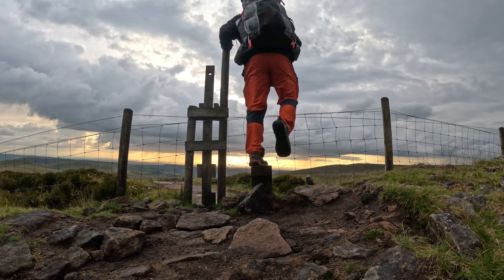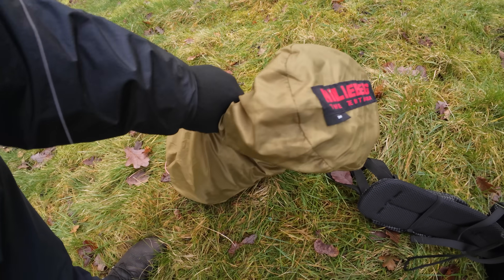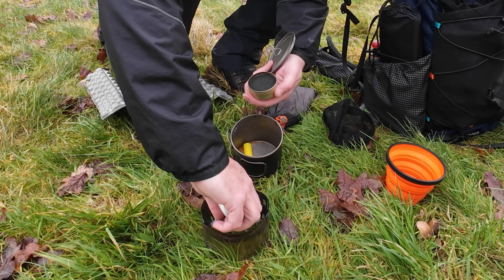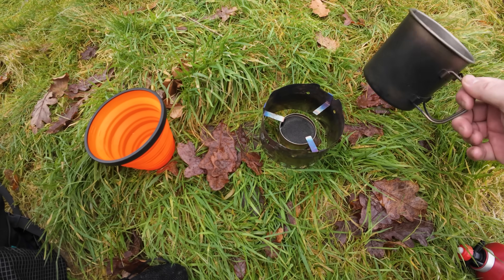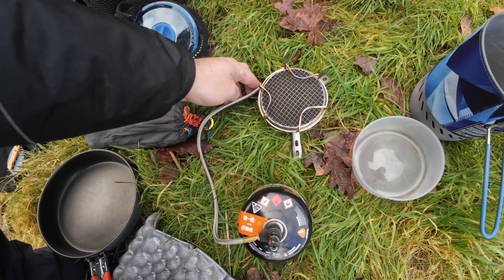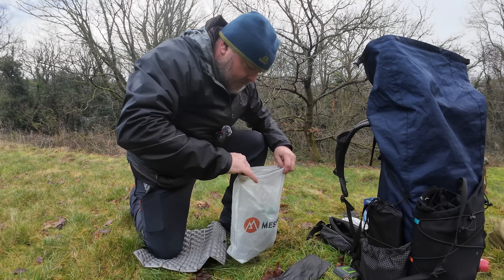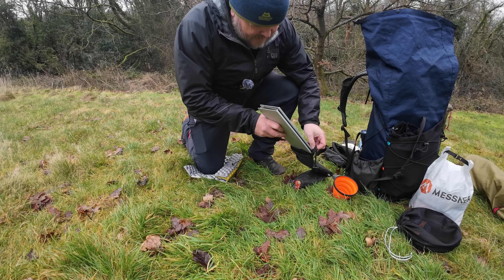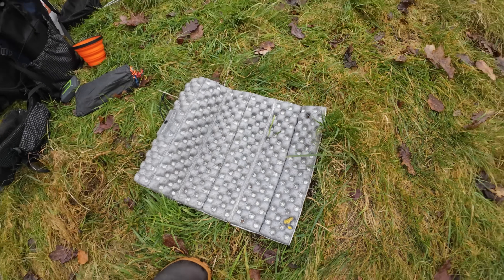The BEST camping gear I’ve used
In this video I take a look at my favourite camping gear over the last 12 months. All my opinion but the best tent, backpack, sleeping bag and pad for me anyway. Not forgetting of course my favourite camp stove.

Thank you to valley and peak for supporting my adventures in 2023.

A few money saving discounts codes for gear some I use

Code MESSNER10 for 10%off

Sleeping pad
Quilts - UGQ Bandit
Biotite lantern
Vacuum sealer bags
Vacuum Sealer
Sea to Summit X mug
Soto Lighter
Boya mic
Rab down Jacket
Rain jacket
Zoleo Satellite Communicator

Filmed with DJI Action 4
Boya Wireless Microphone